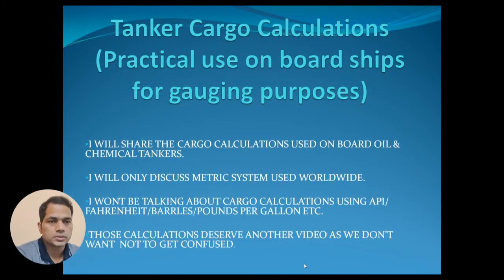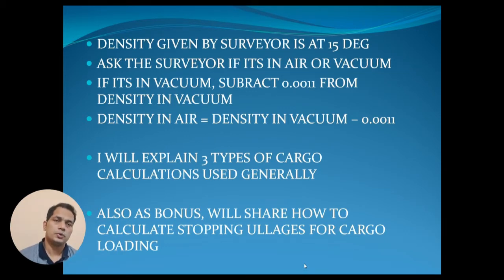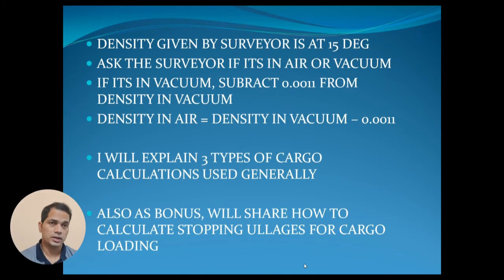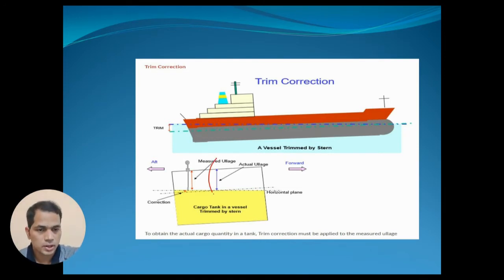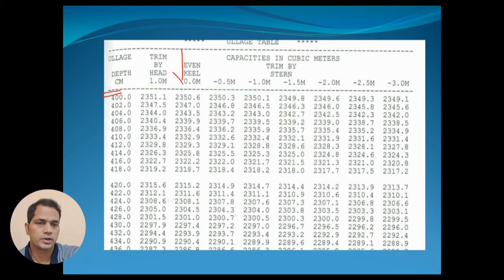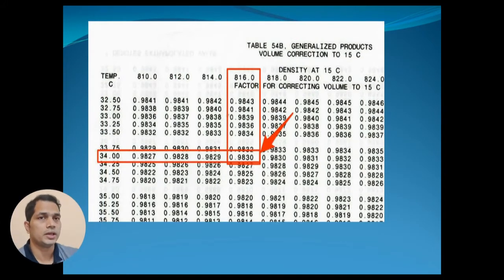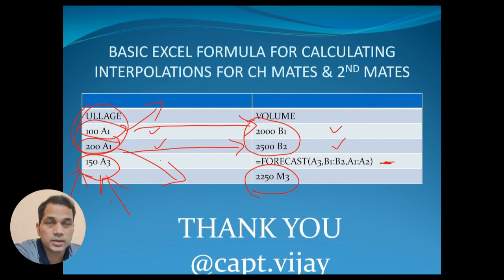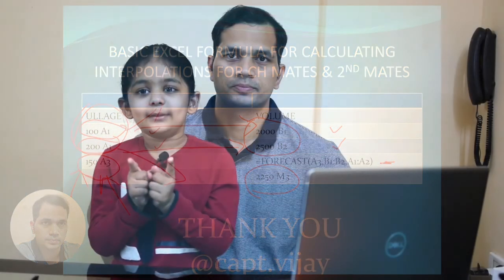Cargo Calculation onboard Oil/Chemical Tankers made easy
Actual cargo calculations carried out on board Oil/Chemical tankers made simple.

Hopefully, after the video, you would have learnt something.
Save the video, watch it when you're onboard practising.
Be the best in what you do.

Please check out other links in my channel for maritime information videos.

Gear used:-
1) Nikon D5600
2) External Microphone

Will be uploading many videos that will be practical & helpful for mariners.